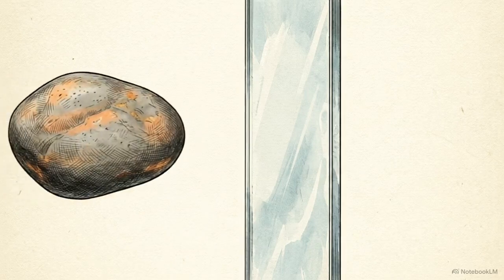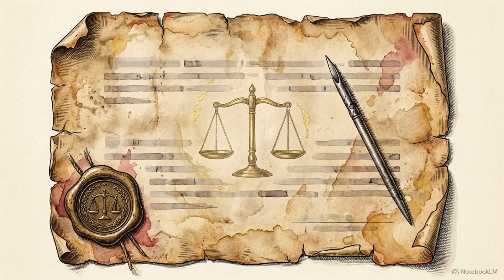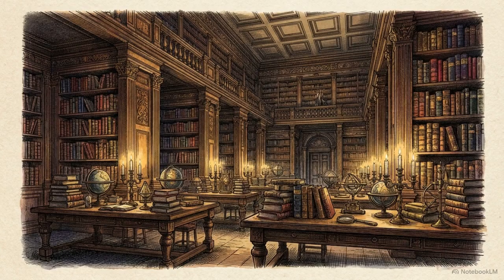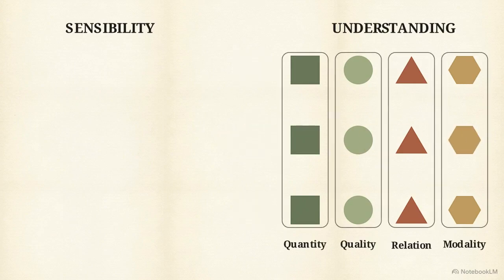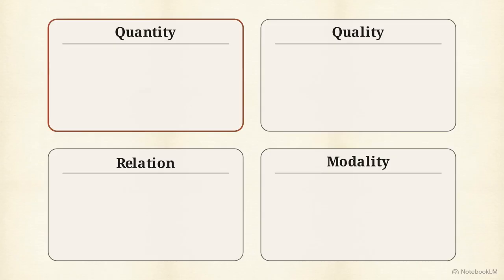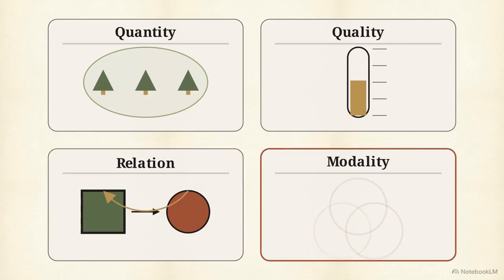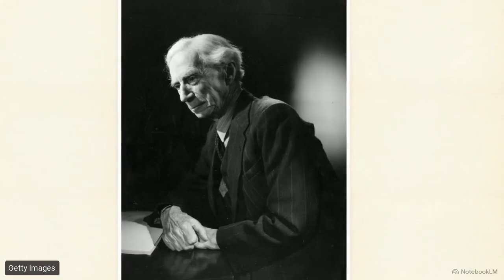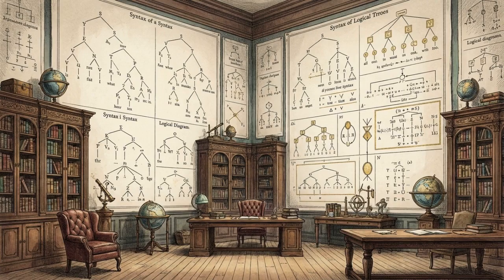A History of Categories